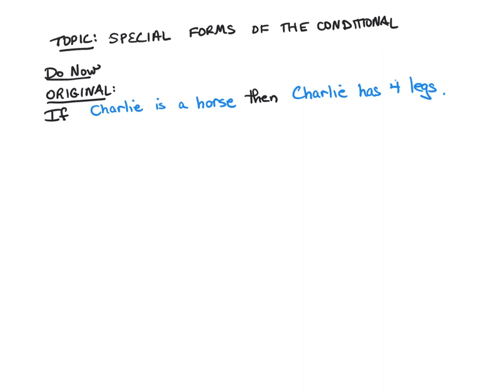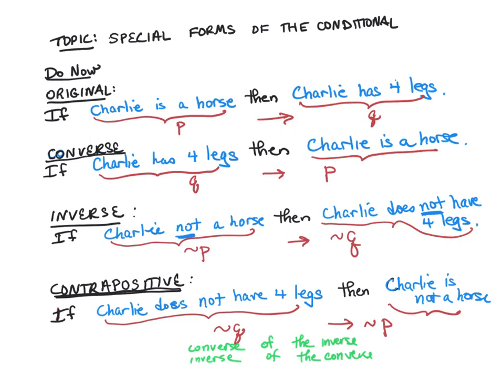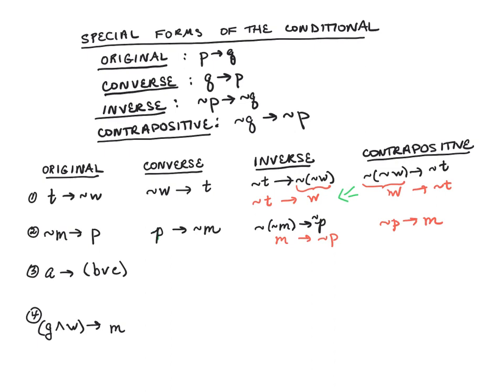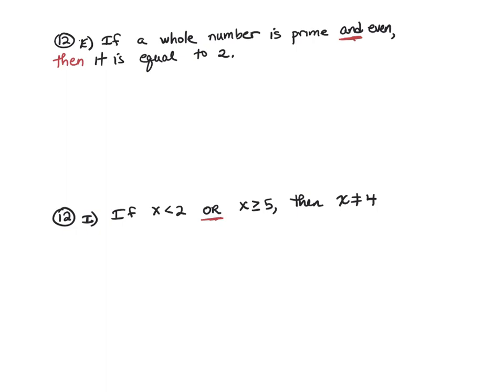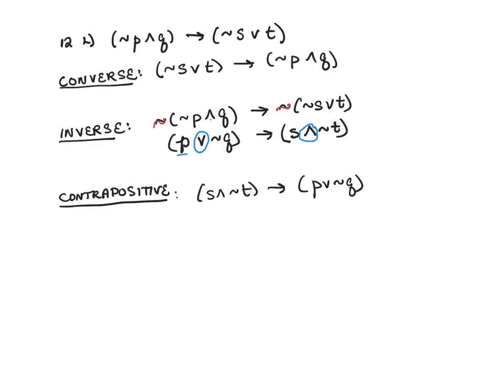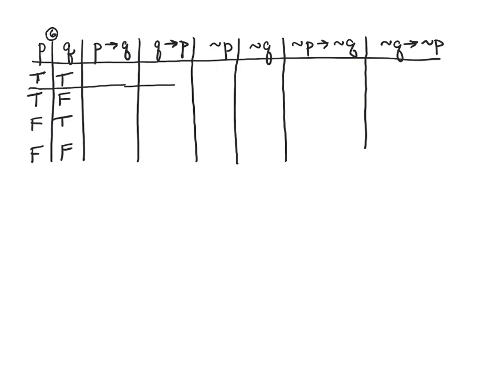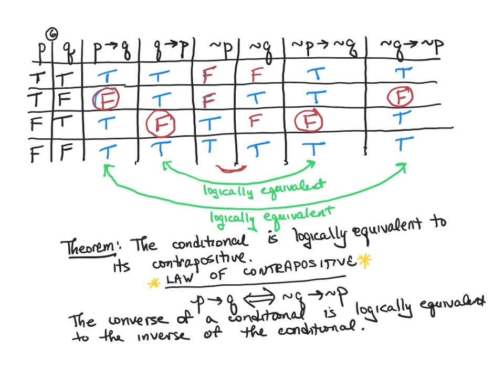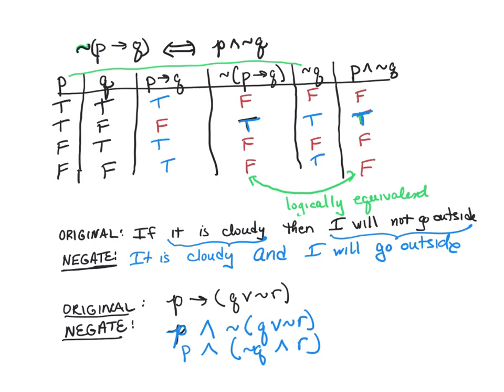Cousins of the Conditional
Given a conditional statement, we form three new conditionals called the converse, inverse and contrapositive.  We define and practice writing these conditionals using previous theorems such as the Law of Double Negation and DeMorgan's Laws.  We also investigate which of these conditionals are logically equivalent.